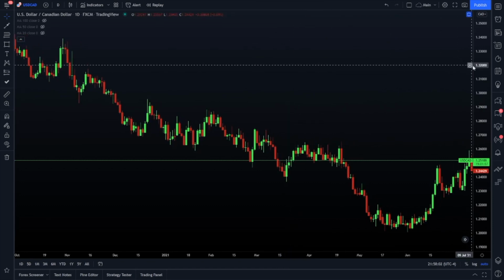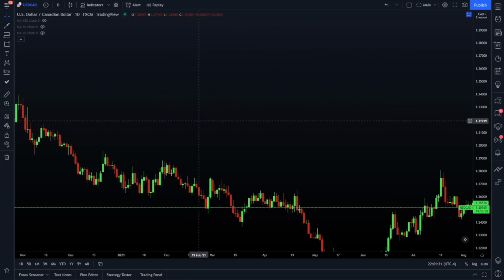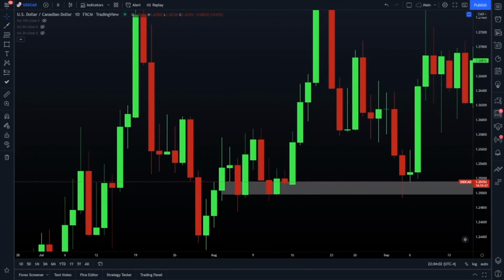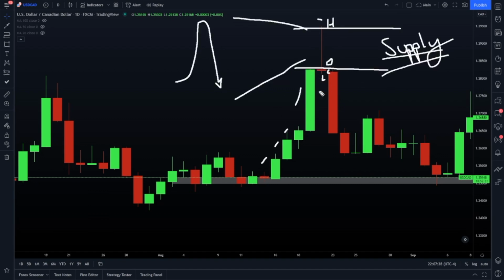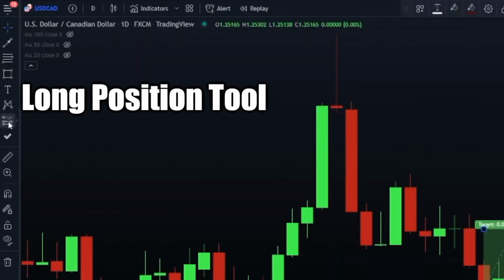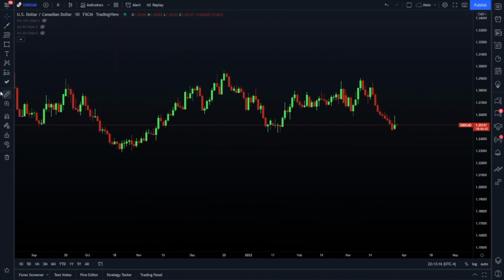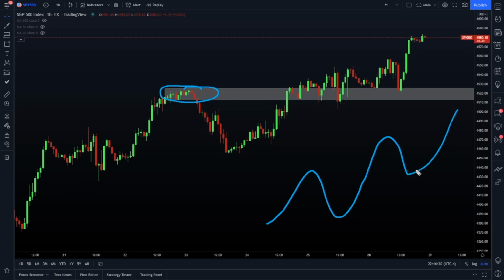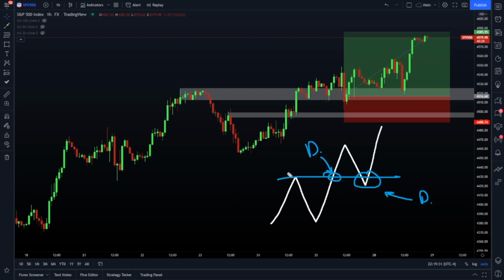How to Trade Forex Supply & Demand like a PRO